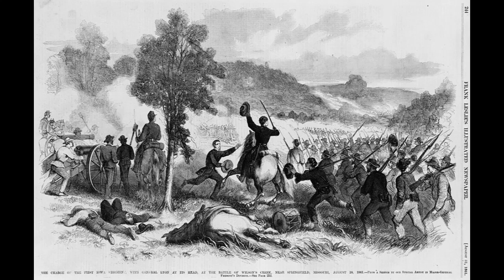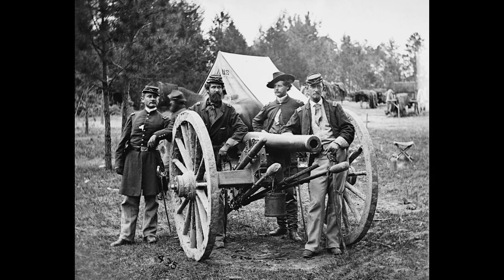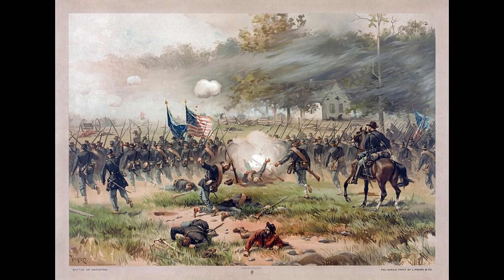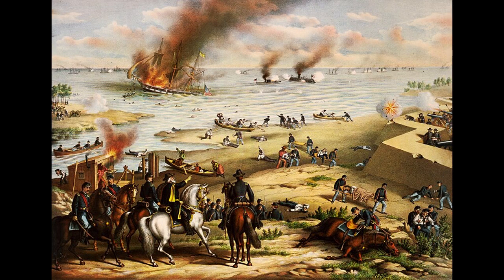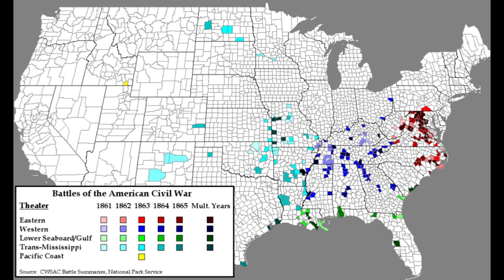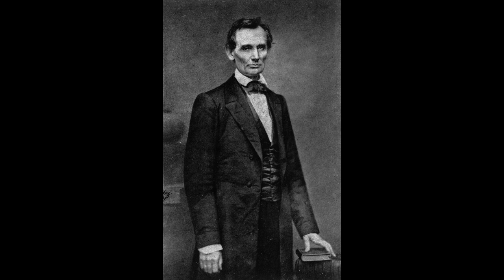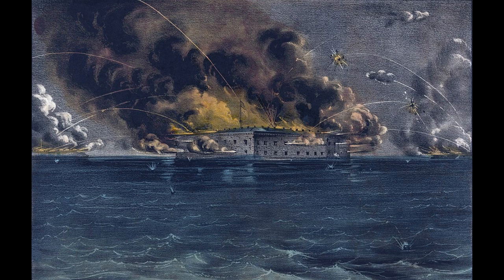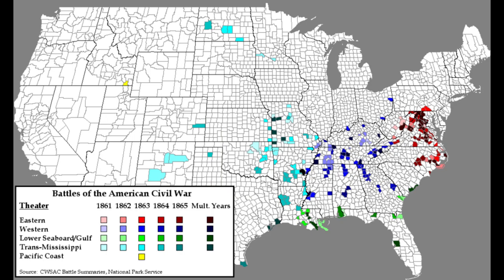The The Union vs The Confederacy Who Had the Advantage – American civil war